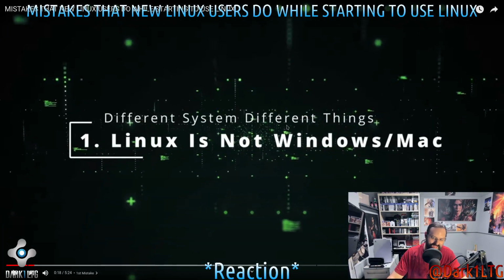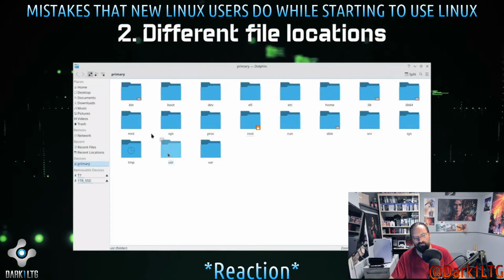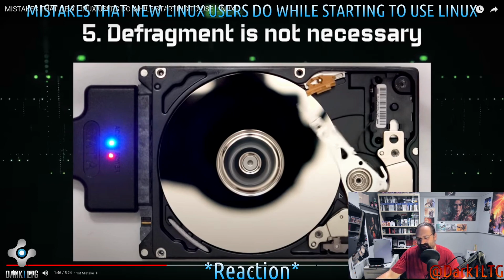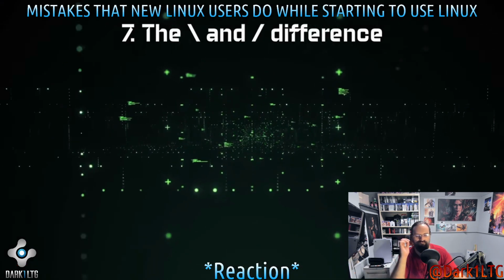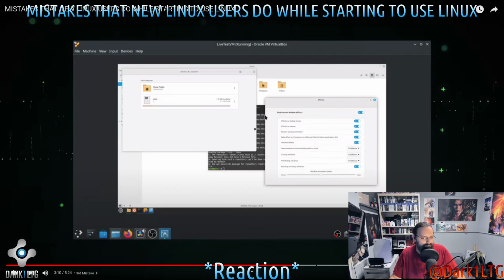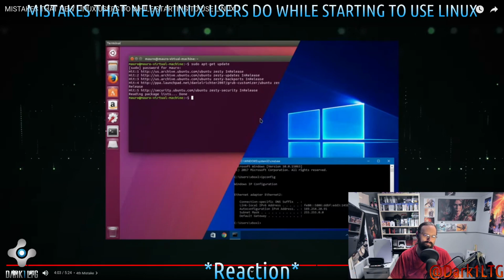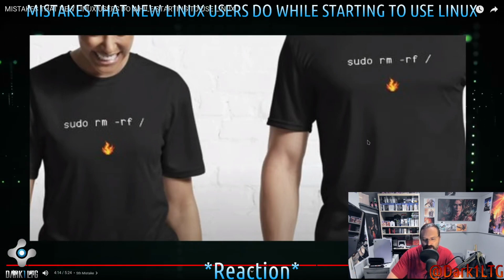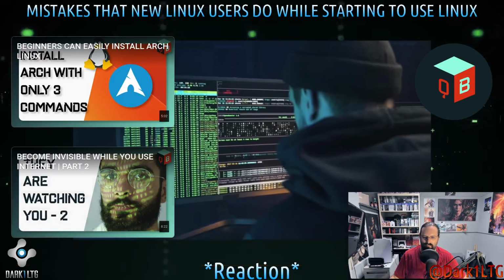Linux User Reacts - MISTAKES THAT NEW LINUX USERS DO WHILE STARTING TO USE LINUX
The amount of mistakes that new linux users make when starting their Linux journey is staggering sometimes. Let's see what this person has to say about what some of those mistakes are.